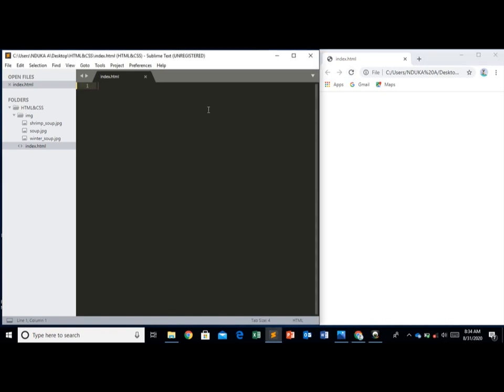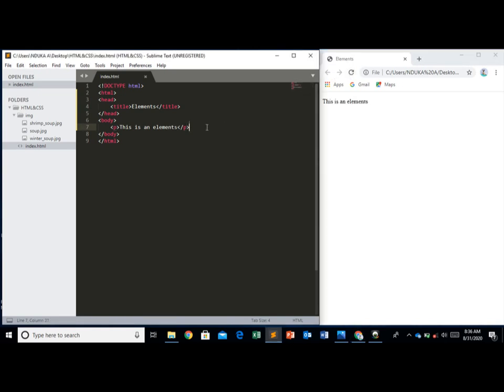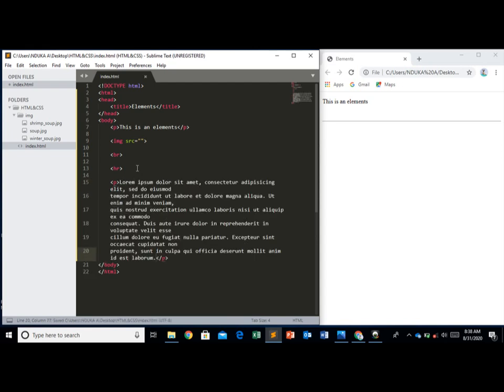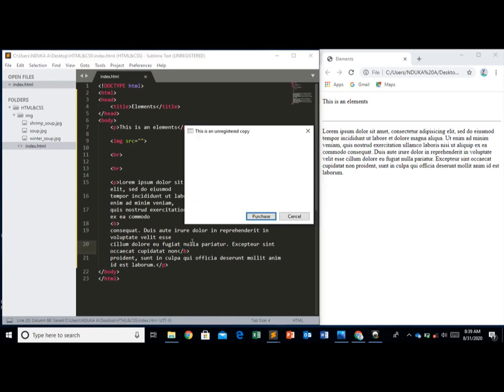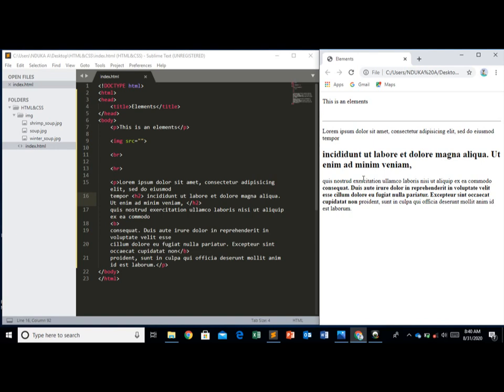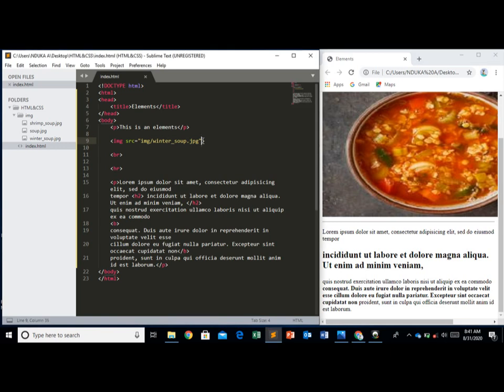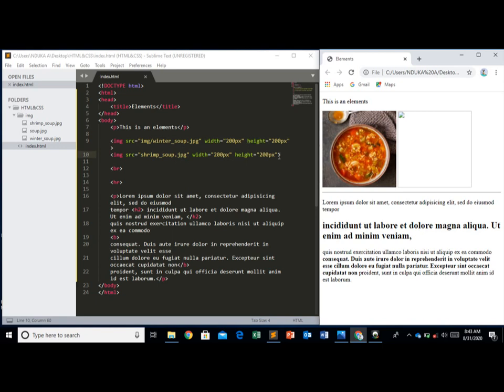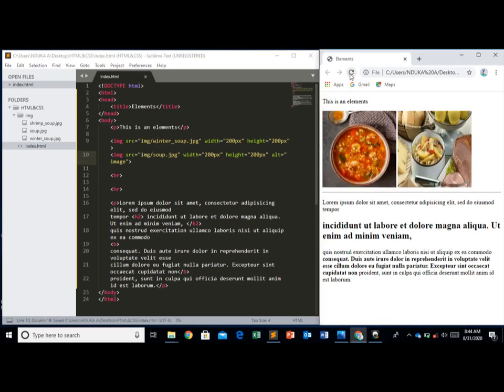#4 HTML&CSS Elements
Introduction to Elements